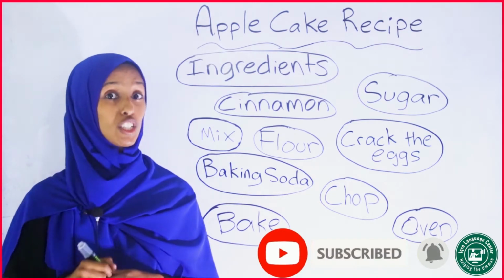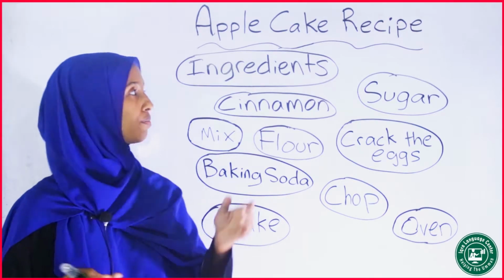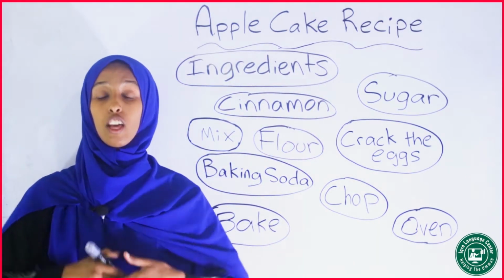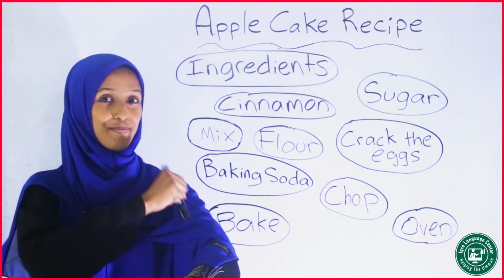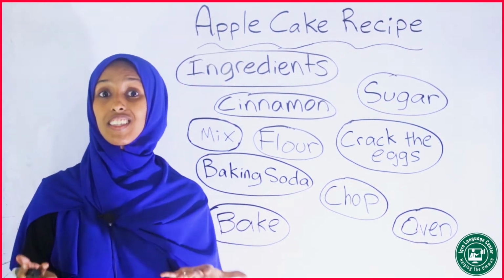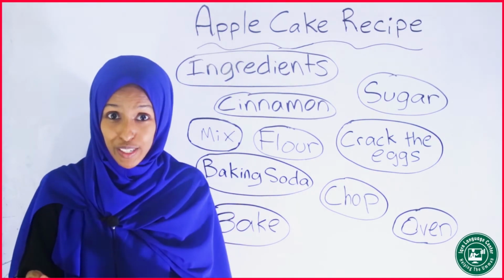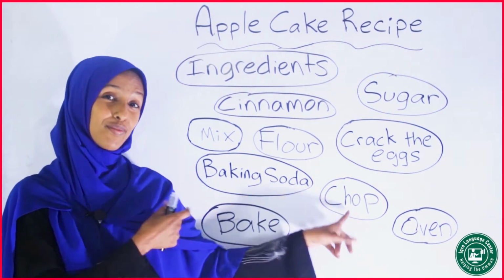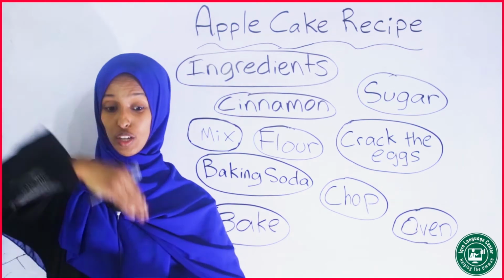Barashada Af English - ADVANCED Lesson 1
Ka Baro Iqra College af ingiriiska. Macalin Xamda oo sharaxaysa sida looga hadlo karista cuntada.

Ka baro luuqada Iqra College, qaab online ah aya laguugu barayaa.

Si aad noogala soo xidhiidhom whatsApp oo aad isku diiwaangeliso taabo link-gan